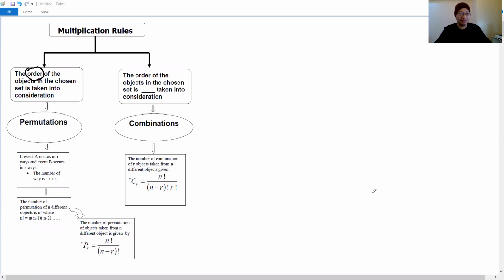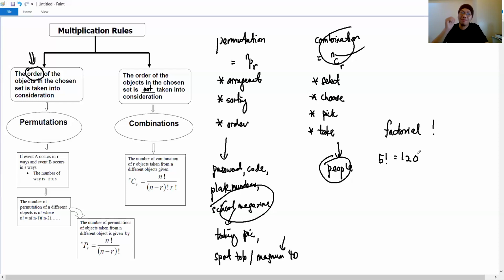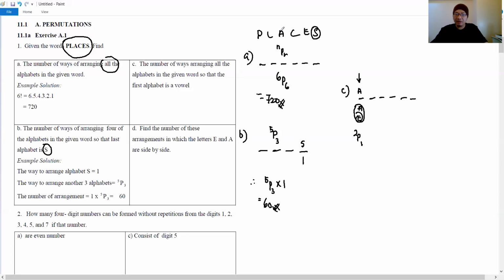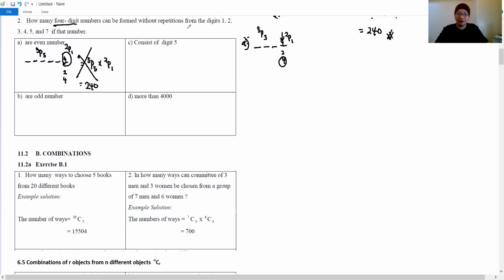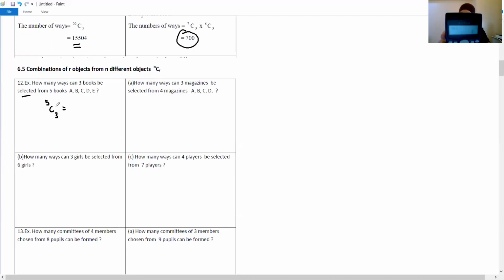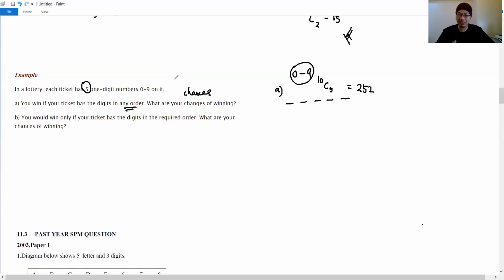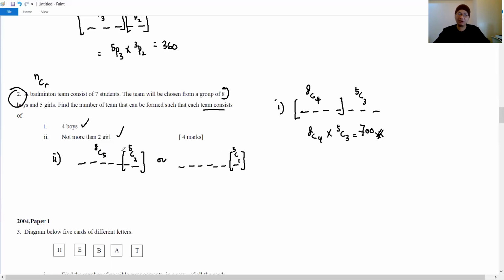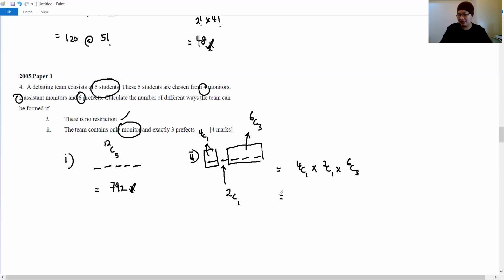Add Maths : Permutation and combination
Sila muat turun nota saya menggunakan link di bawah

Chapter 6 : Permutation and Combination (Pilihatur dan Gabungan)

Discussion on all about Permutation and Combination including SPM Question
Perbincangan mengenai Pilihatur dan Gabungan termasuk Koleksi Soalan Peperiksaan SPM

KBSM Additional Mathematics
Form 5 SPM
Matematik Tambahan KBSM